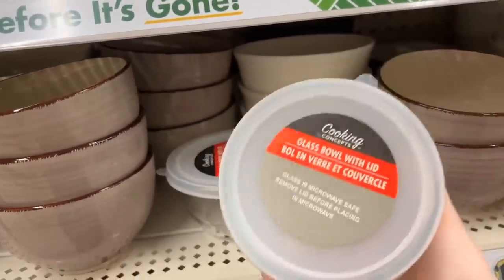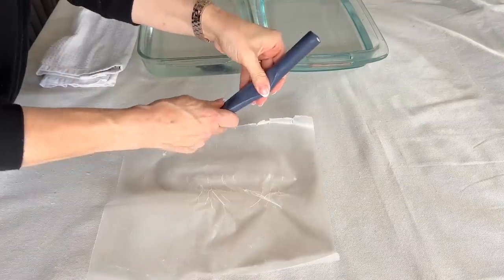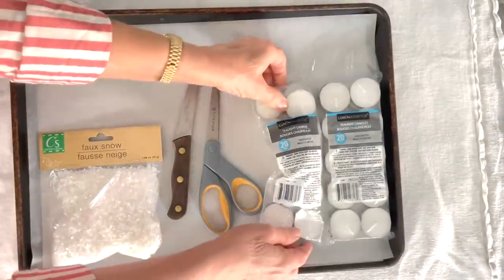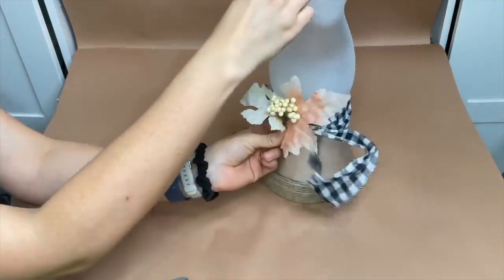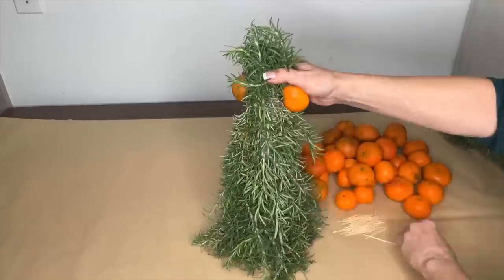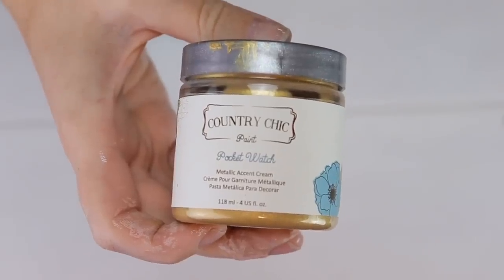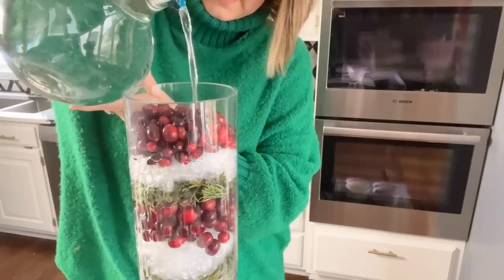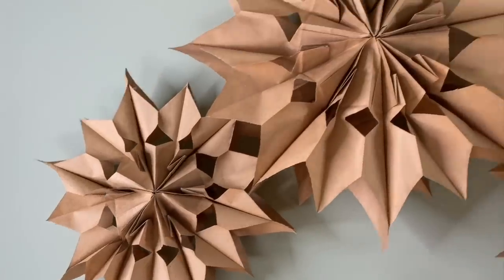Grab a Dollar Store bowl for this GENIUS decor hack!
In this DIY Christmas decor video, discover a variety of festive projects to brighten your holiday season.

Learn how to make elegant gold dish candles and decorative candle sticks, perfect for creating a warm, cozy atmosphere. Add a touch of whimsy with giant bells and snowflake candles, then craft a charming gingham lantern and a rustic pinecone wreath.

Explore creative citrus DIYs to infuse your home with natural holiday scents, and create a plant pot garland to add greenery to your decor. Finish with festive glasses and delicate paper snowflakes, adding a personal and joyful touch to your Christmas celebrations!

0:00 1. Gold dish candles
0:44 2. Decorative candle sticks
1:30 3. Giant bells
2:24 4. Snowflake candles
3:15 5. Gingham lantern
3:58 6. Pinecone wreath
4:27 7. Citrus DIYs
5:46 8. Plant pot garland
6:49 9. Festive glasses
7:29 10. Paper snowflakes
8:24 11. Outro

*Material List:*
- Small Terra Cotta Mini Pots with Saucers
- Snowflake Cookie Cutter Set
- Black and White Gingham Ribbon